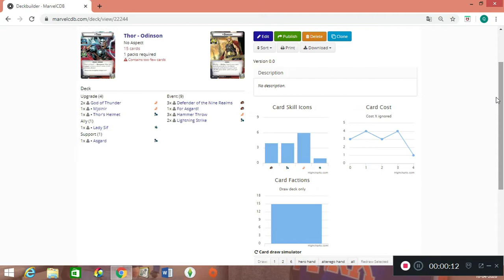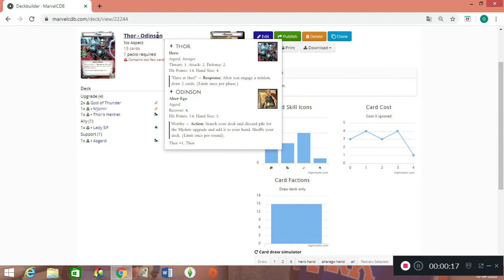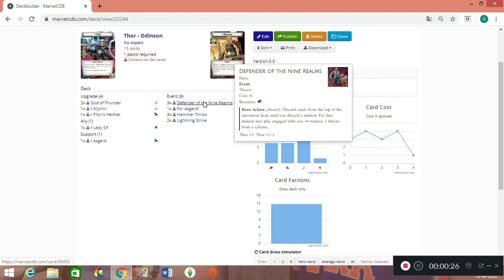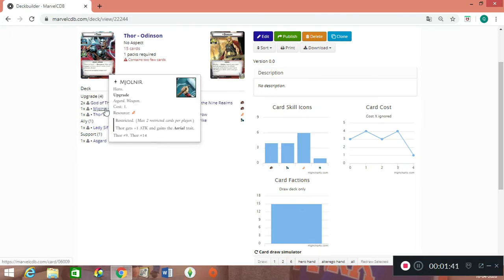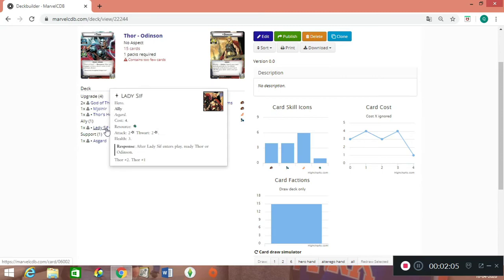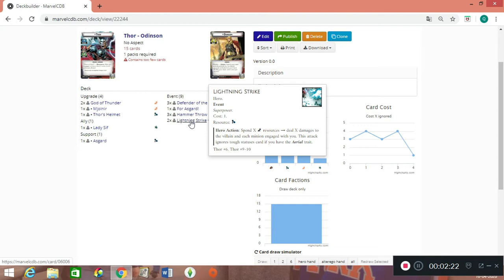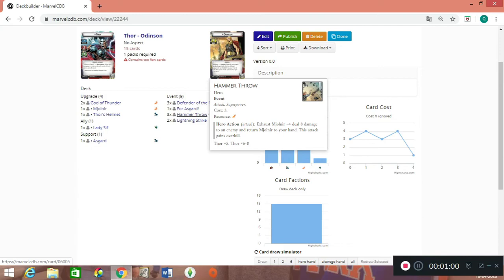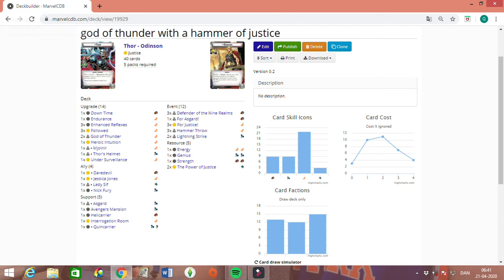Marvel Champions: Thor Hero Review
Together we'll find out if "Pointbreak" is as mighty and worthy as he says.

He is getting a new hammer though